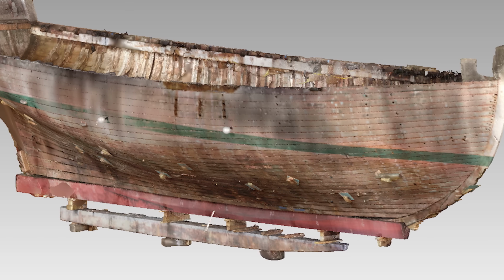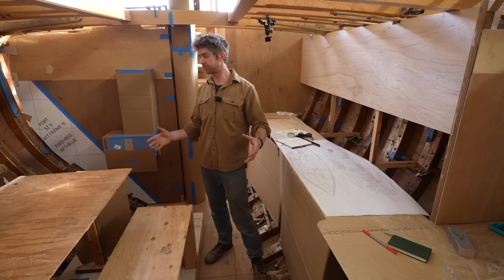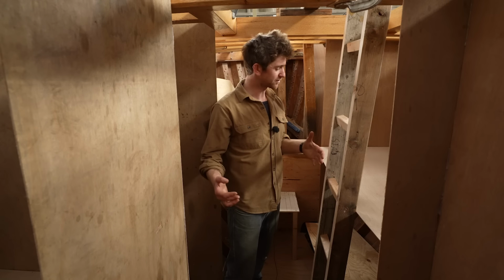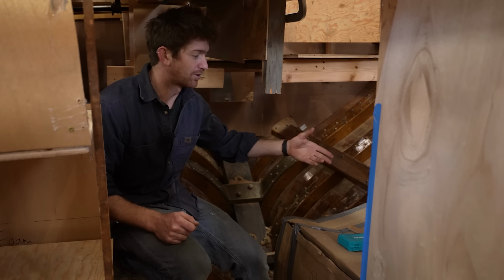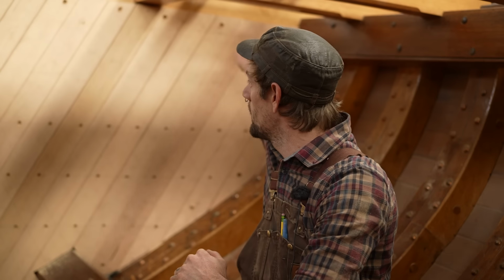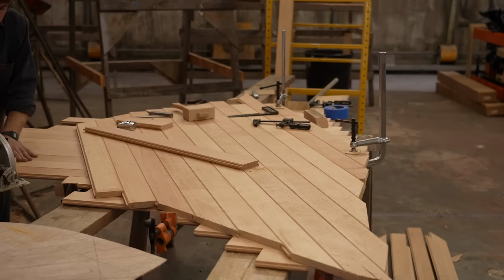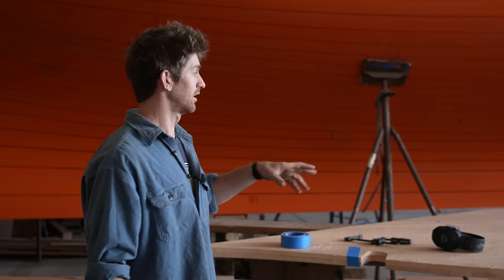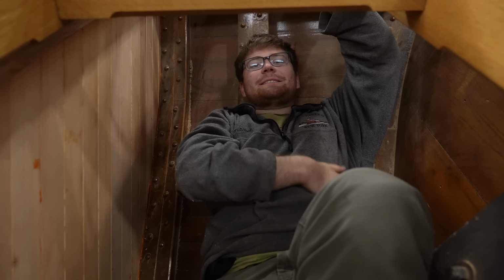The first Bulkhead / layout changes! (Rebuilding Tally Ho / EP106)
Rebuilding a historic sailing yacht - The first Bulkhead / layout changes! (EP106)

EPISODE 106
This episode sees us getting back to some constructive woodwork! But first - I make some important changes to the interior layout mockup, before Rowan rips it all apart with great enthusiasm. We say goodbye to Patrick and welcome a new  character to the team, and we suffer some inclement weather in the boatyard. Finally after a lot of patterning and cutting, the full-width lazarette bulkhead gets installed in the boat, with the second bulkhead not too far behind. Huzzah!

for laser-scanning the boat and being so helpful analysing the data! Check them out if you could use a 3d model for your boat or other projects!

MANY THANKS!

Music;
Night on the Town - TrackTribe
BeeyornandRaysd - Noir Et Blanc Vie
Chocolate Cookie Jam - An Jone
Chuck In The Brush - Wayward Jane
Controlled Distress - Biz Baz Studio
Get Back - Silent Partner
Grange Party - Huma-Huma

106. The first Bulkhead / layout changes!  (Rebuilding Tally Ho / EP106)